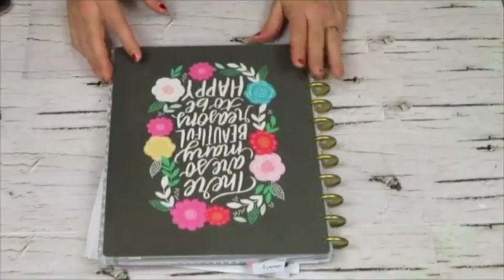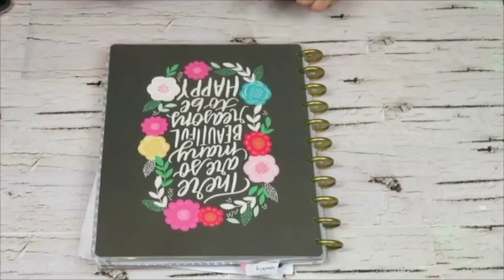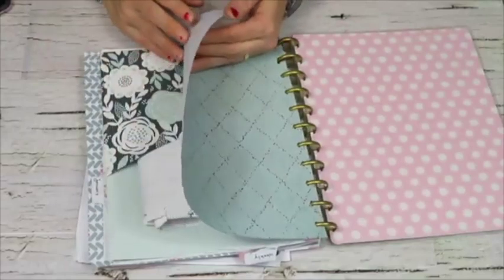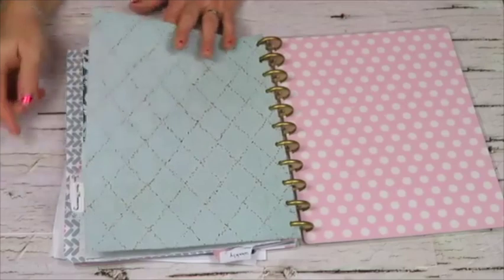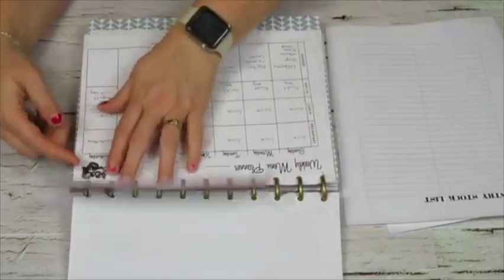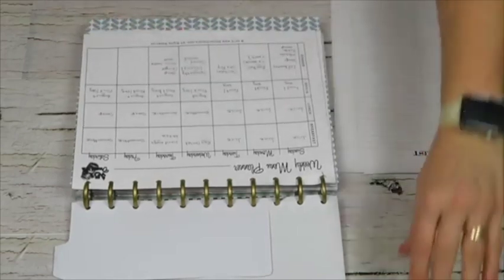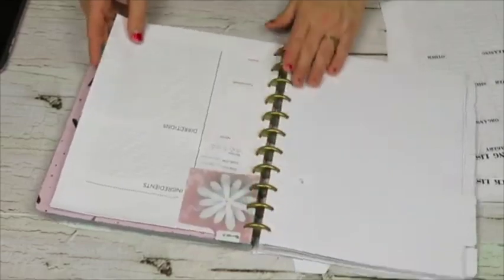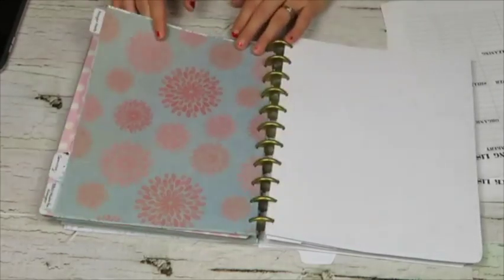How I Create My Weekly and Monthly Meal Plans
In todays video I take you along and show you how I set up my meal planner and how I organize my meals

Let’s Connect

My Channels

Or